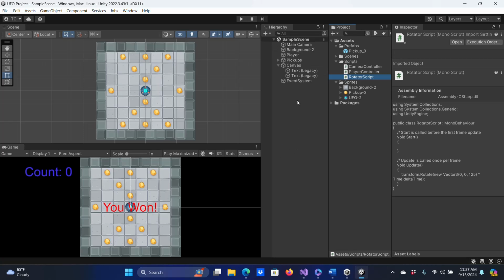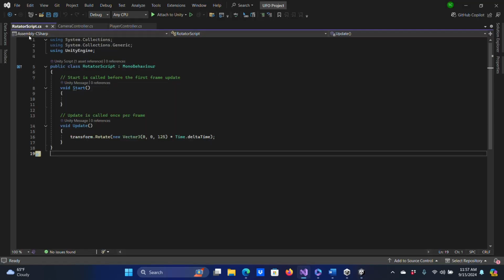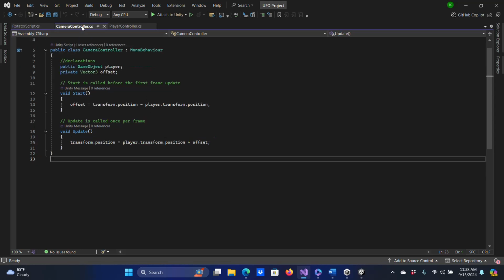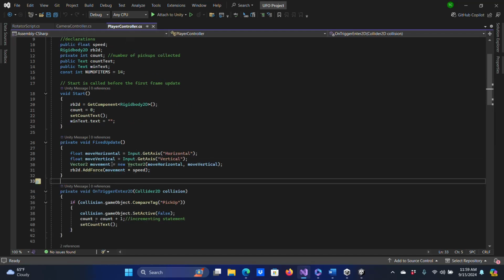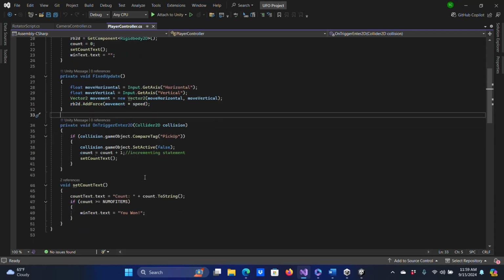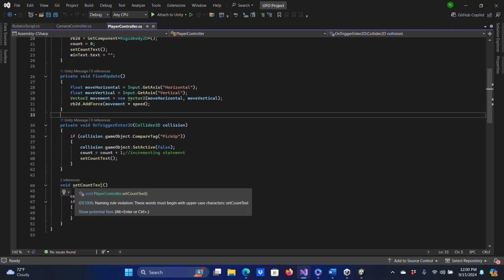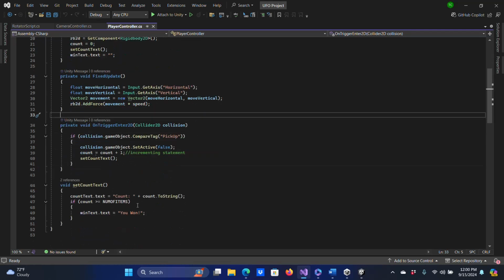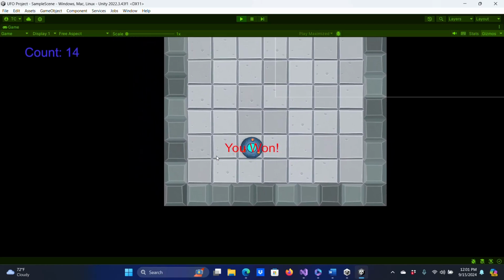UFO Project Video Exam 1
This is my first Exam Project using the Unity Platform. Scripts are in the C#.